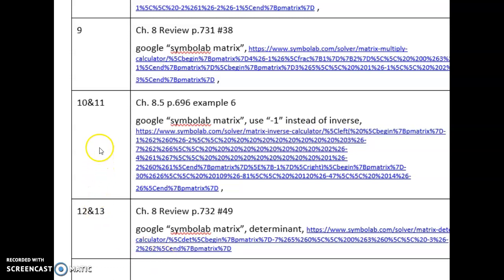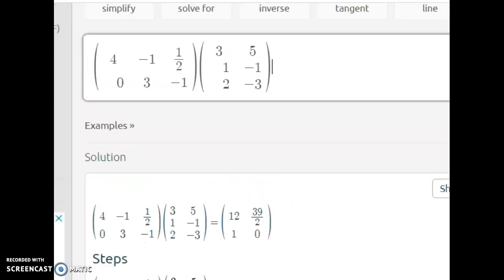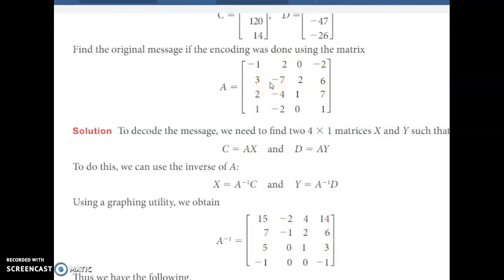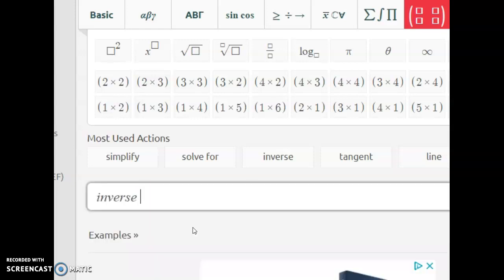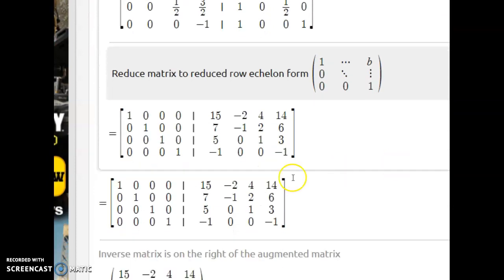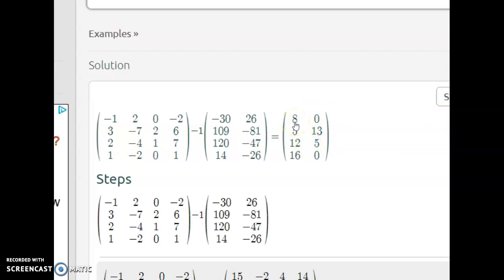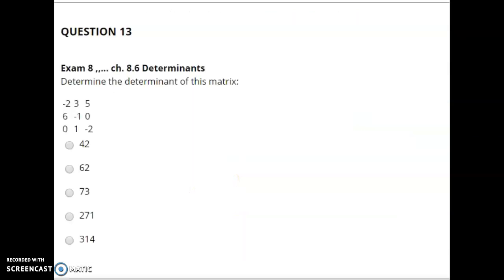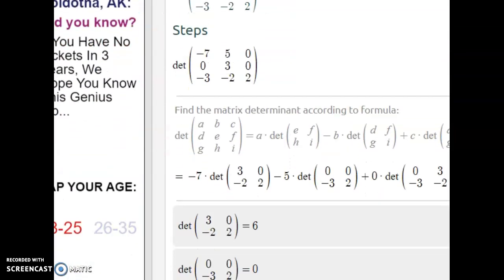Hints for online Exam & Study Sheet ch.8 Matrices - part B